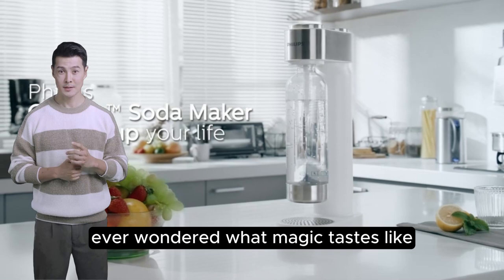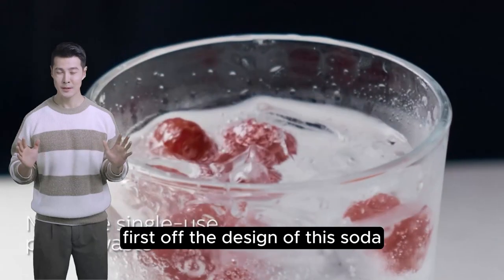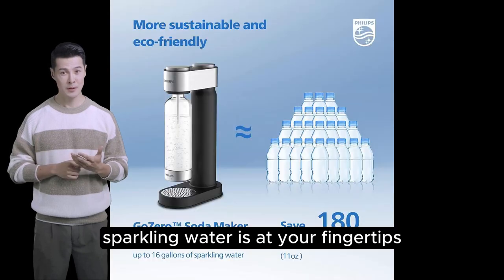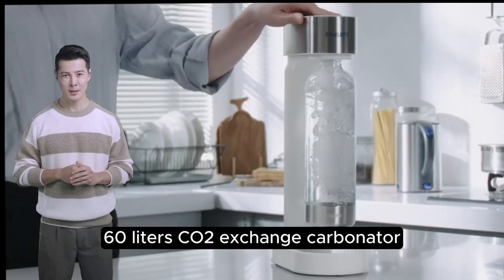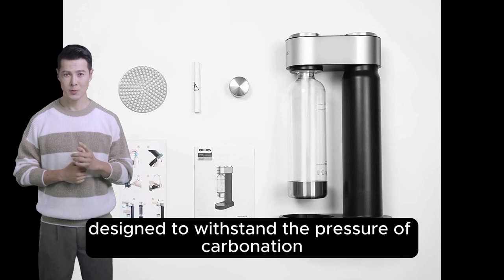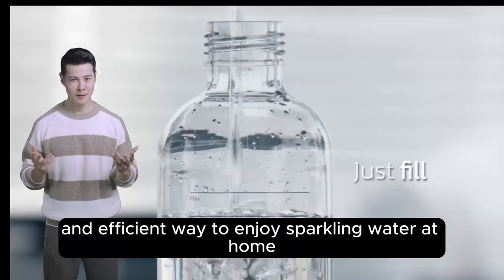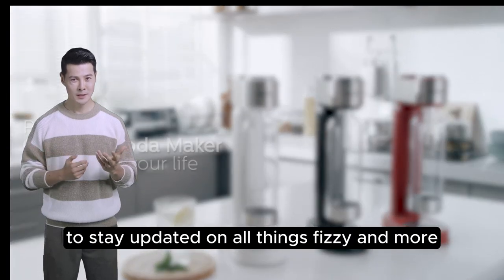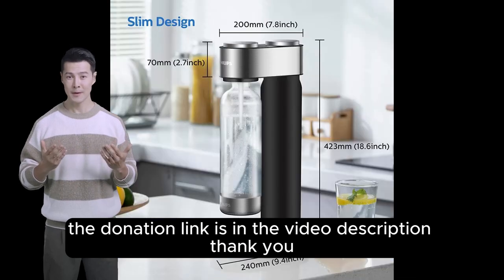Fizz Your Way to Refreshment: Philips Stainless Sparkling Water Maker Review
Description: Dive into the world of homemade sparkling beverages with our comprehensive review of the Philips Stainless Sparkling Water Maker. In this video, we'll explore the features, performance, and overall functionality of this innovative soda maker machine, designed to bring the bubbly goodness of sparkling water right to your kitchen countertop. Join us as we uncover the ease and convenience of carbonating your own beverages at home, and discover why the Philips Stainless Sparkling Water Maker is a must-have addition to any beverage lover's arsenal.

Product Overview: The Philips Stainless Sparkling Water Maker is the ultimate solution for crafting deliciously fizzy drinks in the comfort of your own home. With its sleek design, intuitive operation, and compatibility with standard CO2 carbonators, this soda maker machine offers an effortless way to enjoy sparkling water and other carbonated beverages anytime, anywhere. Simply fill the BPA-free PET bottle with water, carbonate to your desired level of fizziness, and enjoy the refreshing taste of homemade soda at the push of a button.

Key Features:

Effortless Carbonation: With its user-friendly design and intuitive controls, the Philips Stainless Sparkling Water Maker makes carbonating beverages a breeze. Simply insert the carbonator into the designated slot, attach the bottle, and press the button to carbonate your water to perfection.
Customizable Fizz Levels: Whether you prefer a subtle sparkle or an extra bubbly kick, this soda maker machine allows you to adjust the carbonation level to suit your personal taste preferences.
Versatile Compatibility: The Philips Stainless Sparkling Water Maker is compatible with any screw-in 60L CO2 exchange carbonator (not included), ensuring that you always have access to a steady supply of carbonation.
Sleek and Durable Design: Crafted from high-quality stainless steel and featuring a modern black finish, this soda maker machine adds a touch of elegance to any kitchen decor while also being built to withstand regular use.
BPA-Free Materials: The included 1L carbonating bottle is made from BPA-free PET plastic, ensuring that your beverages remain free from harmful chemicals and contaminants.
Benefits:

Cost-Effective: Say goodbye to expensive store-bought carbonated beverages and hello to savings with the Philips Stainless Sparkling Water Maker. By making your own soda at home, you can enjoy great-tasting drinks at a fraction of the cost.
Environmentally Friendly: Reduce your carbon footprint and eliminate the need for single-use plastic bottles by opting for homemade sparkling water. With the Philips Stainless Sparkling Water Maker, you can enjoy guilt-free refreshment while also doing your part to protect the planet.
Customizable Creations: Experiment with different flavorings, such as fruit juices, syrups, or herbs, to create unique and personalized soda blends that cater to your individual taste preferences.
Convenient and Time-Saving: No need to run to the store for your favorite carbonated beverages—simply whip up a batch of sparkling water at home whenever the craving strikes. With the Philips Stainless Sparkling Water Maker, refreshment is always just a button press away.
Join the carbonation revolution with the Philips Stainless Sparkling Water Maker.